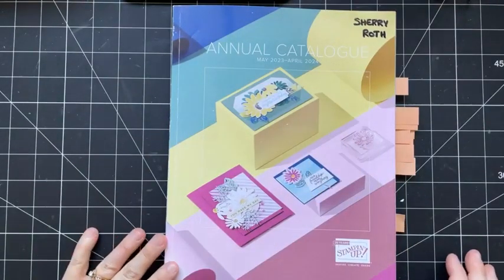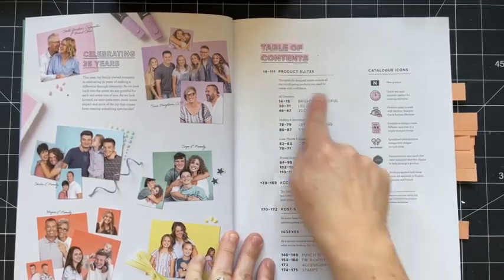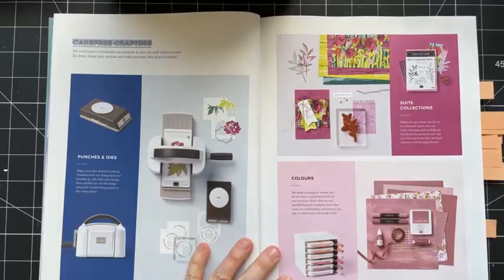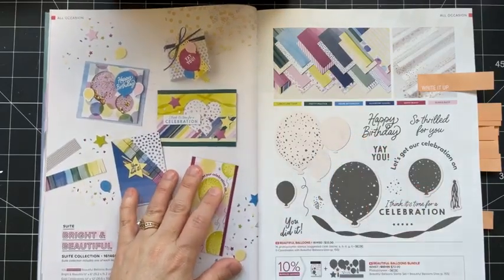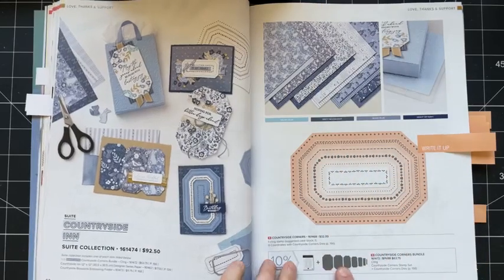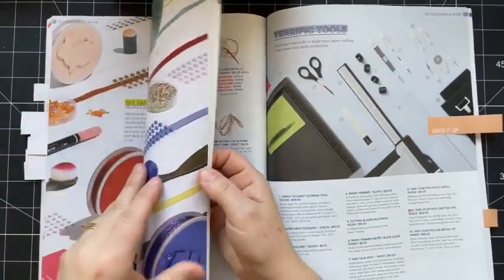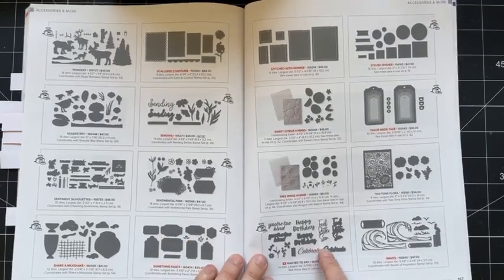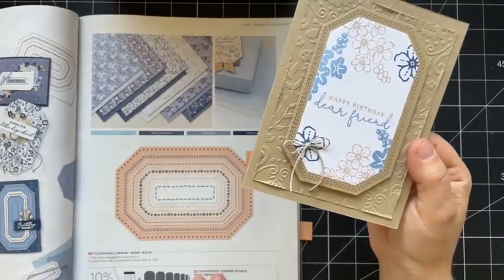Top picks from the 2023-2024 Stampin' Up! Annual Catalogue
In this video I'm sharing my top picks from the 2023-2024 Stampin' Up! annual catalogue, along with a few samples.

Current Host Code: 7P63WGPF

Sherry